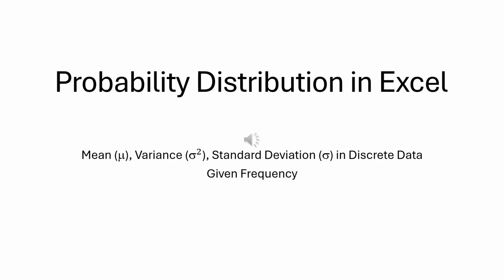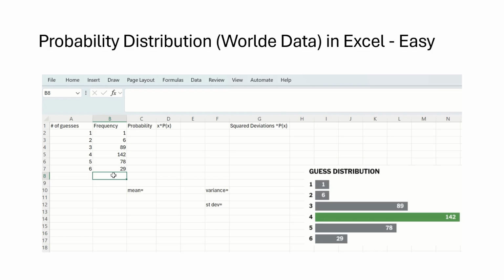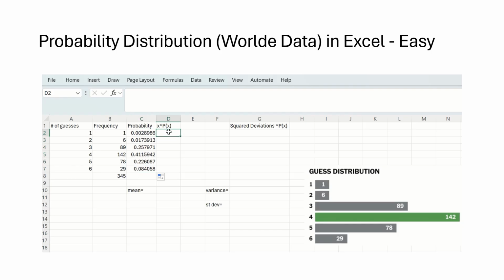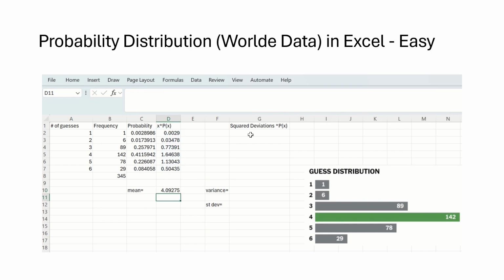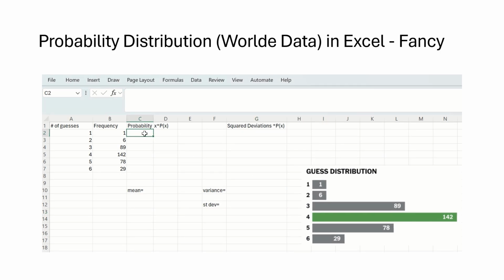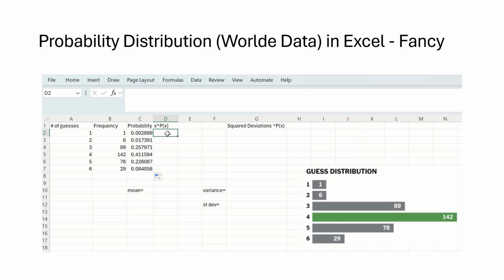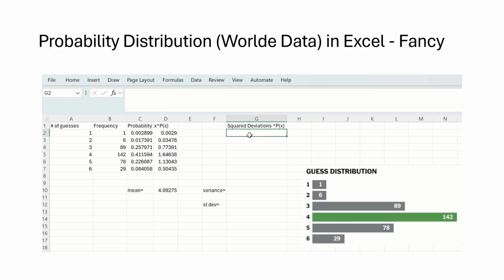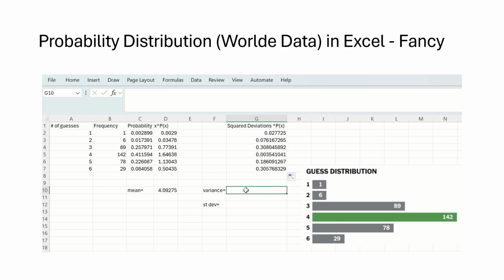Probability Distribution in Excel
Probability Distribution (discrete) given frequency finding  mean, variance, and standard deviation using Excel

This is a supplement to class meant to follow lecture.